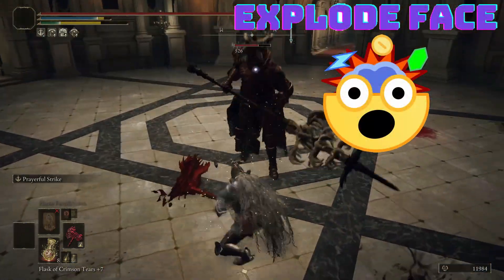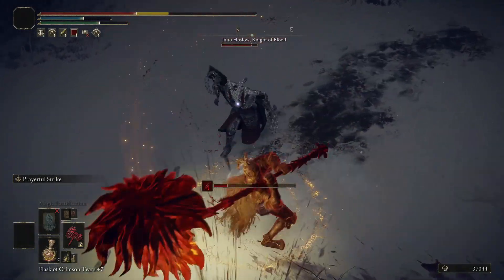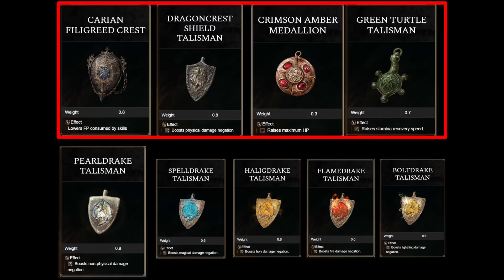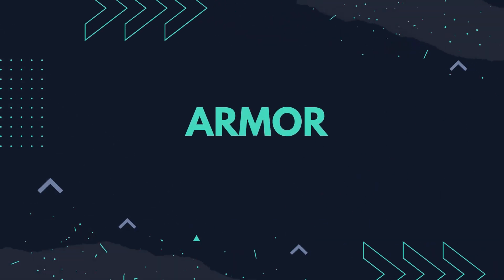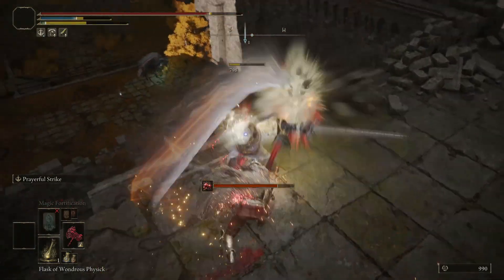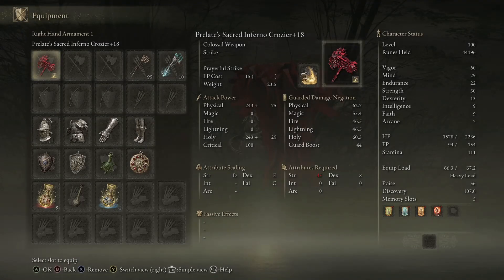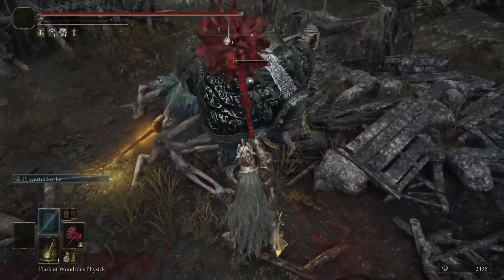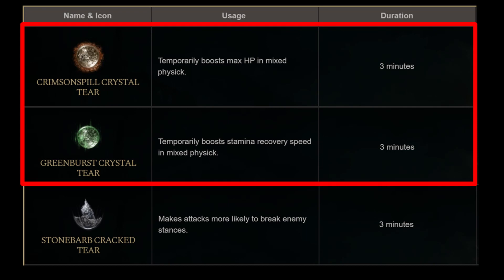OP Healing Face Tank - Elden Ring, Prayerful Strike Paladin Build (Level 100 Guide)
Elden Ring Prayerful Strike Paladin Build (Level 100 Guide) - OP Healing, Face Tank
In this Elden Ring video I am going to be showing you my Prayerful Strike Paladin build which is a face tanking build that gets insane heals when attacking.

A special thanks to Fextralife for their builds videos which severed as the template for this one and their wiki which were used to create the screen shots.

0:00 - Intro
0:07 - Prayerful Strike Ash of War
0:43 - Weapon
1:16 - Talismans
2:11 - Armor
2:22 - Gameplay
3:06 - Attributes
4:01 - Future Upgrades & Tips